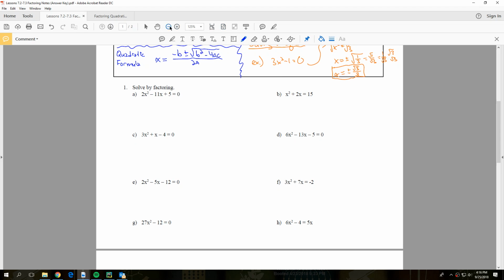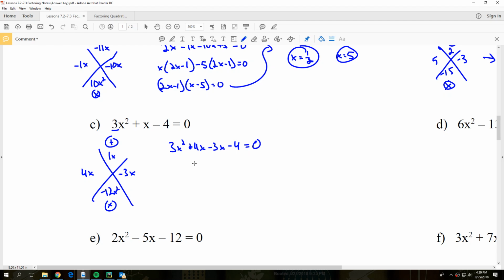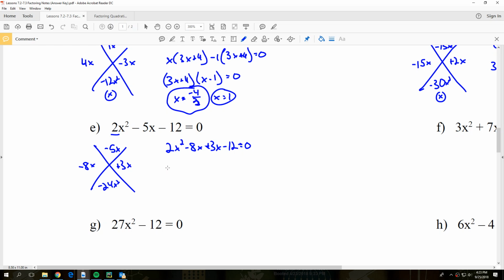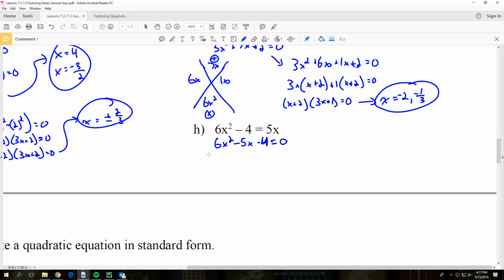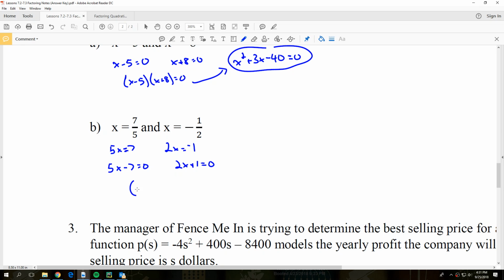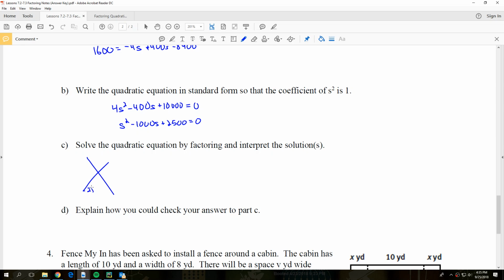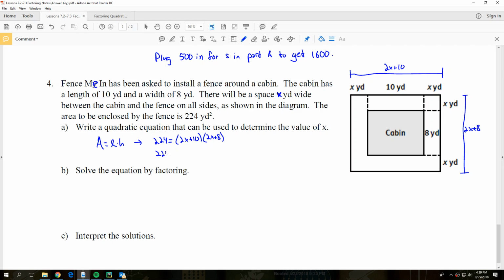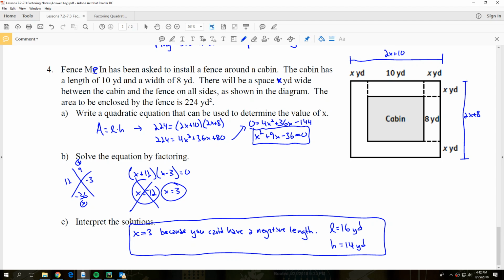Algebra 2 Honors SB Lesson 7.2 & 7.3 (Practice Problems)